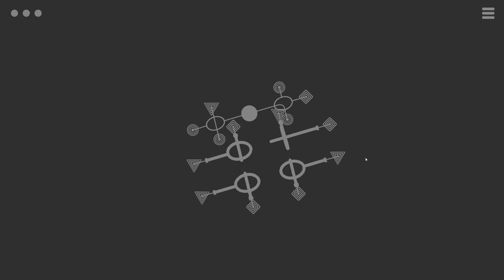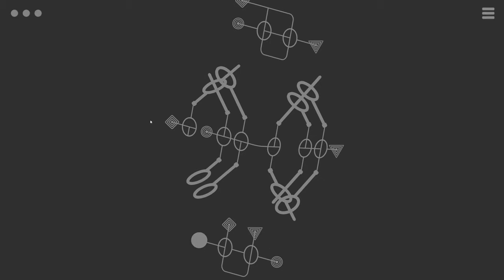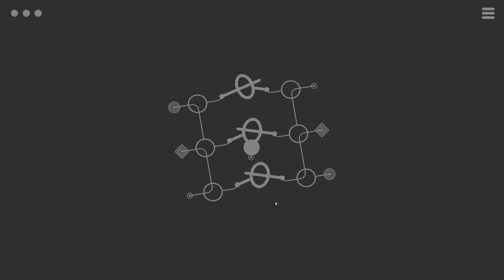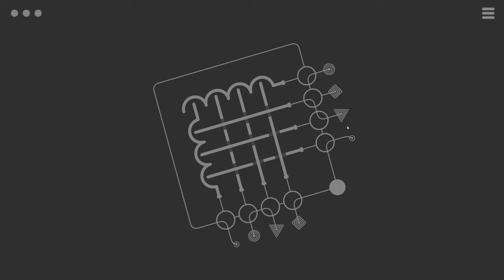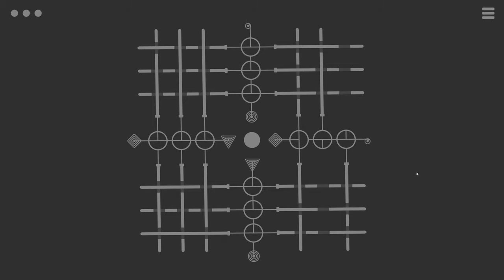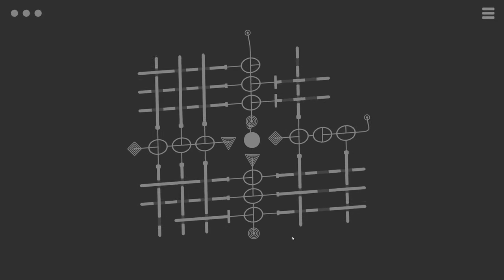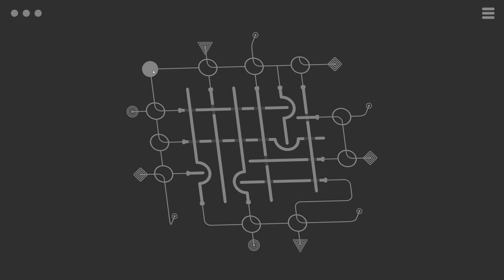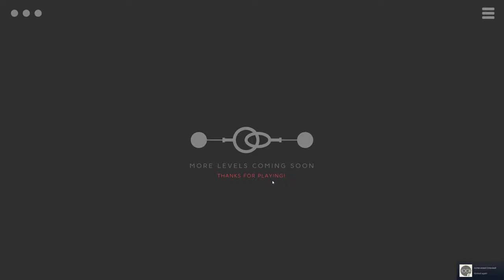Saving the toughest for last | Hook 2 | Puzzles 76-86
A minimalistic puzzle of hooks and loops, Hook 2 add new dimensions and new mechanics to the classic puzzler.

Logic Train Cosmic Express Game Letsplay Baba is You